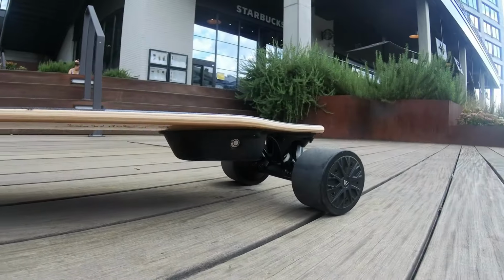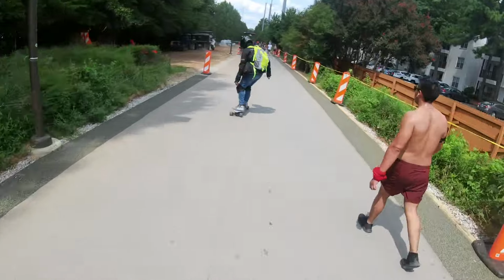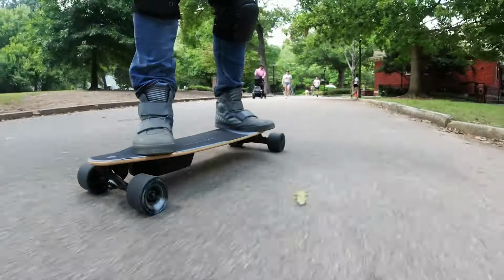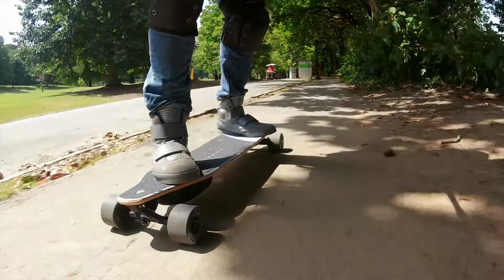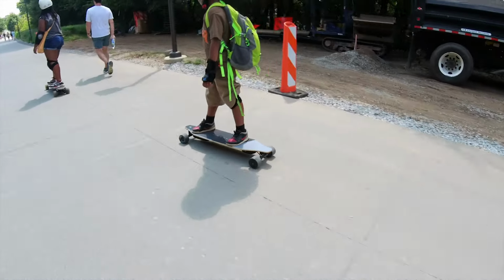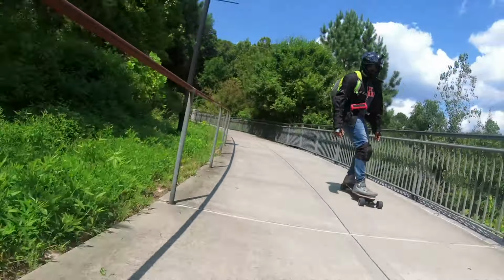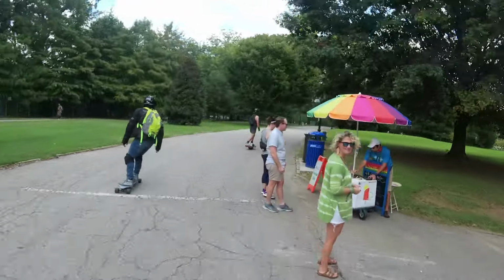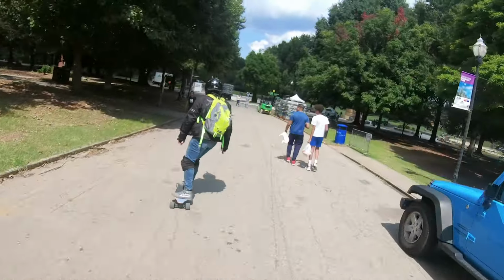WOWGO 2S Pro The best entry level electric skateboard?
Guys this new WOWGO Board is incredibly impressive. Check out the video to learn why I feel this way.
🚨Where to purchase book 🚨🚨
Amazon Europe

▶️All of Jamison's Books
▶️All of Patrick's Books

This doesn't cost you anything. Thank you for the support! The product featured in this video was sent to me to make an honest video review with no obligation to give a favorable review